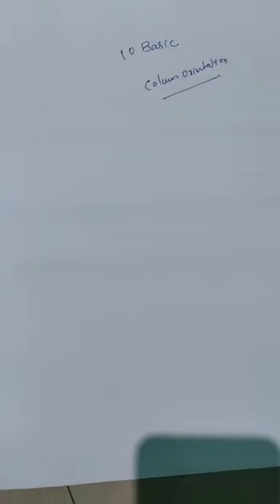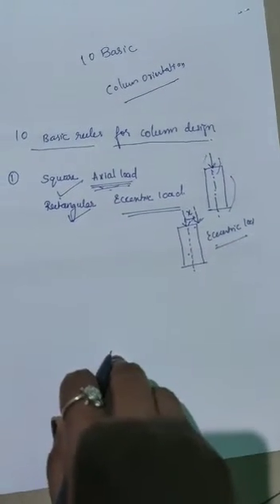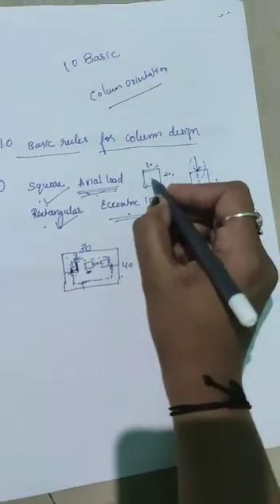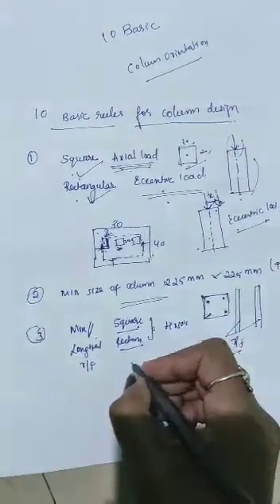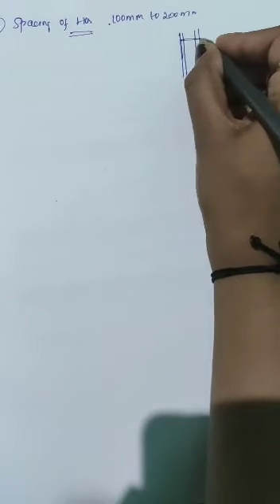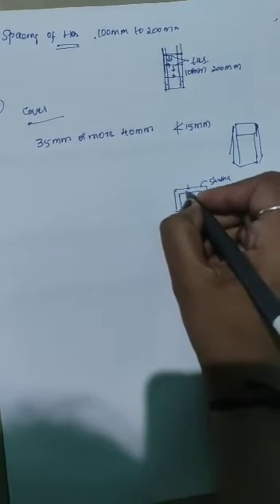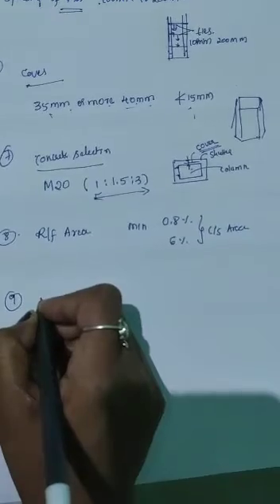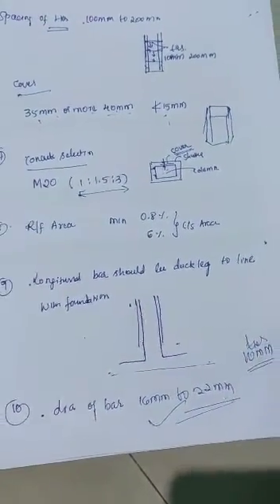10 important rules should be followed for column Design